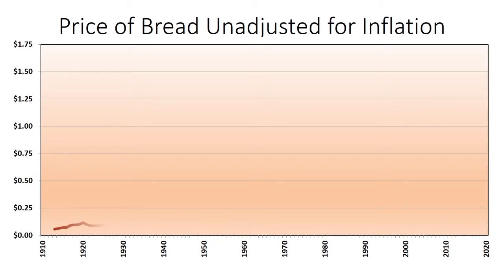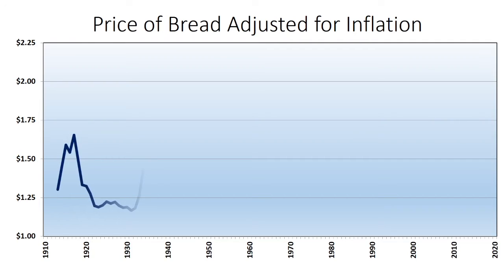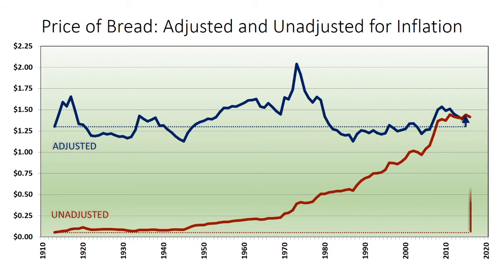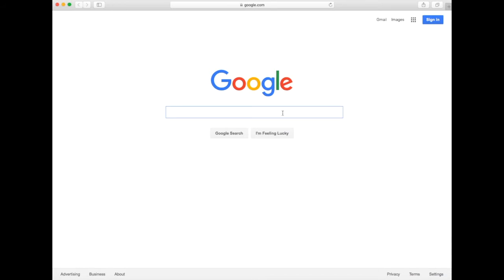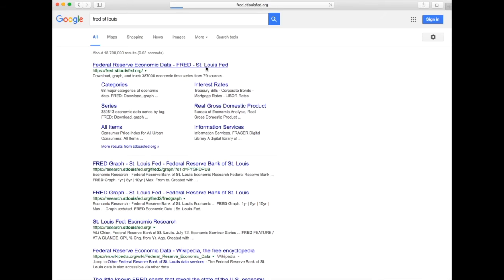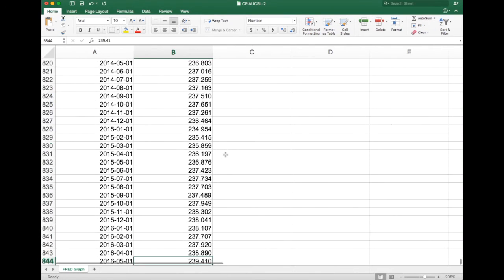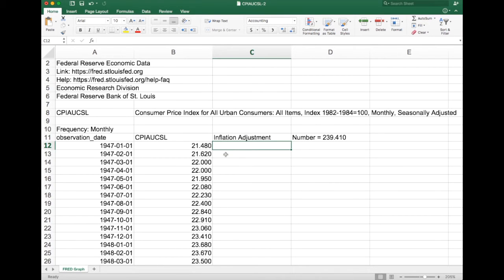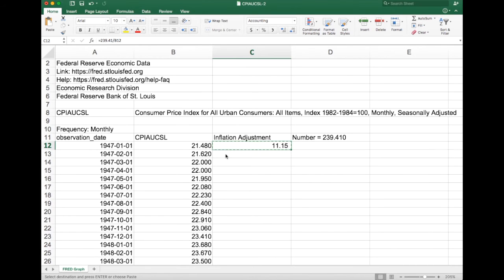Adjusting a Data Series for Inflation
How can you adjust an entire data series for the effects of inflation?  Professor Jay Zagorsky explains why you would want to do this, and teaches a very simple method that will have you easily adjusting prices in no time.